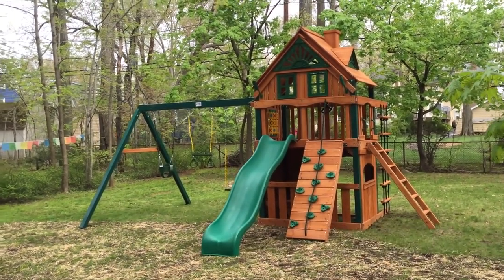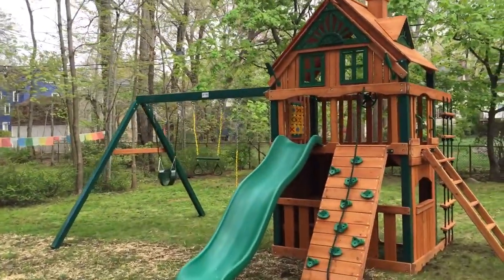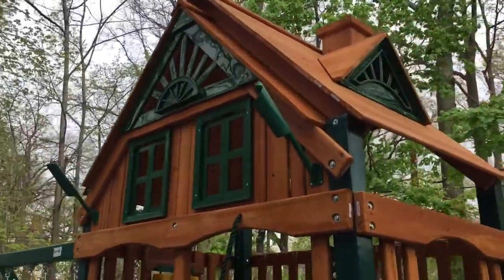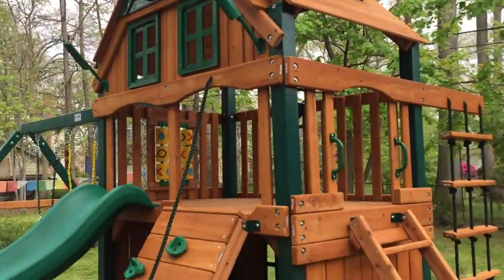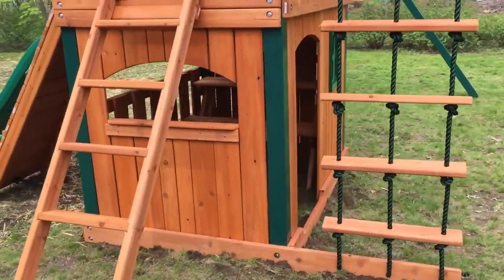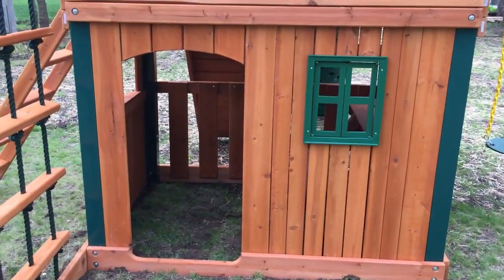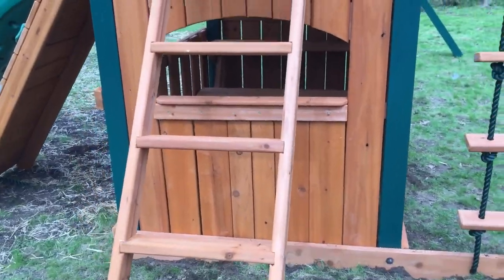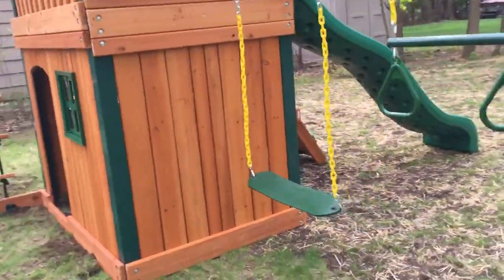Gorilla Chateau Clubhouse Treehouse Playset & Swing Set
Gorilla Chateau Clubhouse Treehouse purchased & installed by Swing Set Paradise.

- Lowest Prices: Find one lower? Call us!
- Professional Installation option: Add installation right on your order, a one stop shop!

Gorilla Chateau Playset comes in a ton of options:

Roof Options: Standard Wood Roof, Green Vinyl Canopy, Sunbrella Canopy

Framing Options(4x4 posts & Swing beam): Timber Shield (green posts) treated wood covered in a type vinyl making it maintenance free. OR All cedar posts finished in a matching Amber color same as rest of wood.

Add-On's:

Treehouse - Enclosed front with working windows and a beautiful gable giving the playset a unique playhouse feel.
Clubhouse: Fully enclosed bottom with doorway and working window.

Click the link in video or down below for more information or to purchase the Gorilla Chateau II Treehouse Clubhouse.